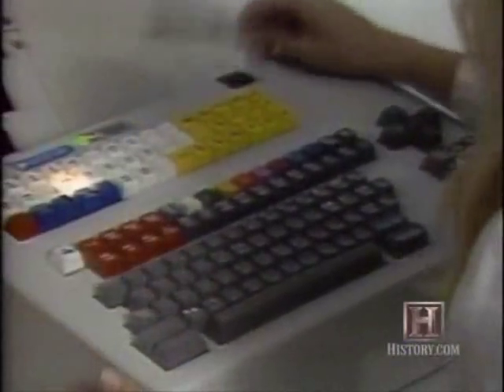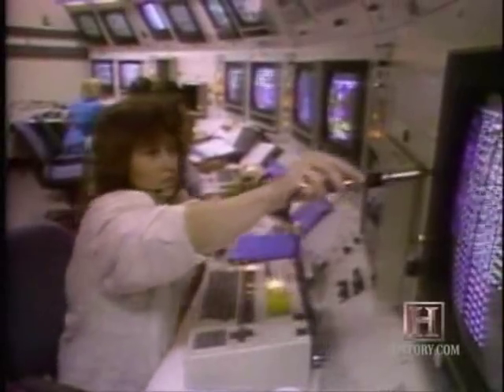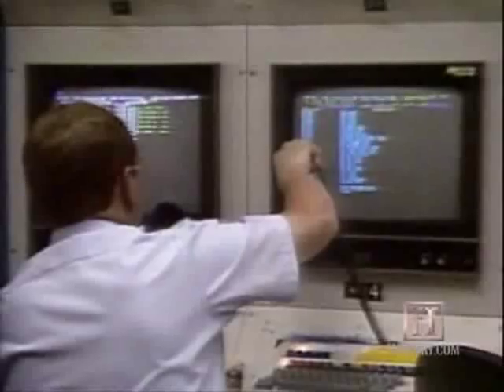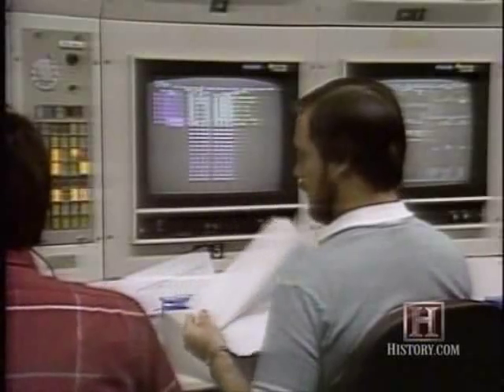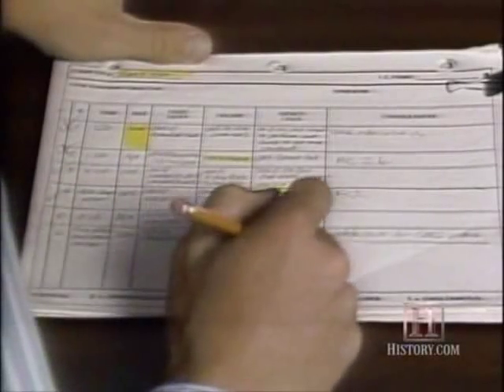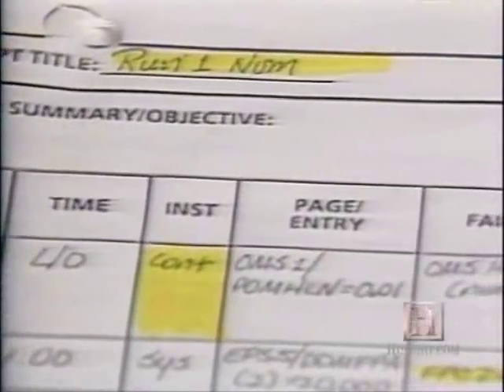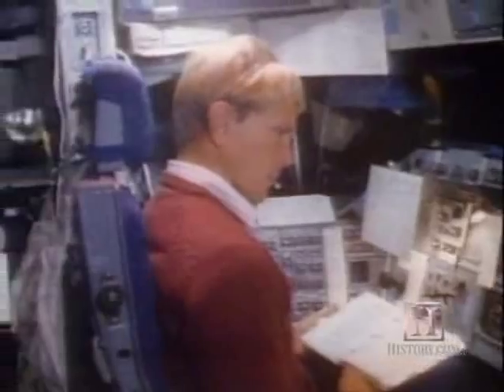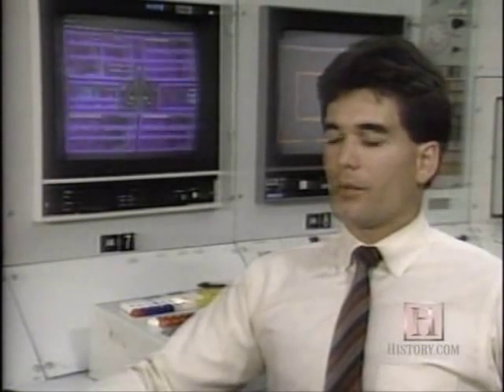The way to the US Space Shuttel part 3